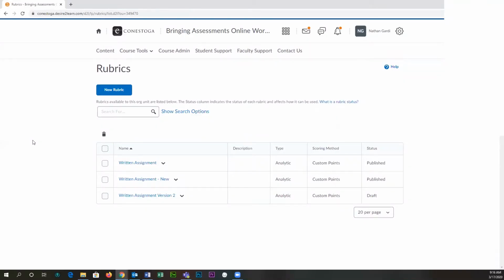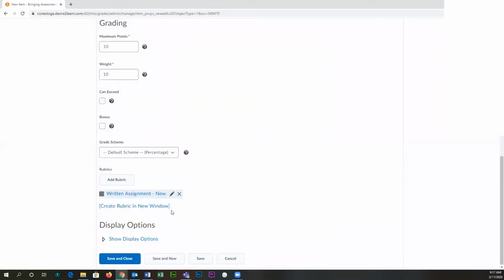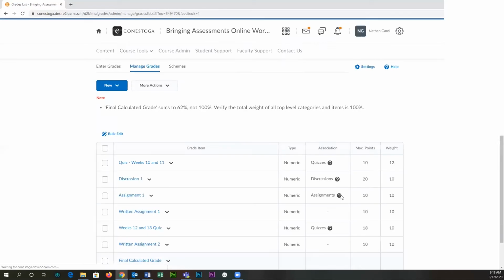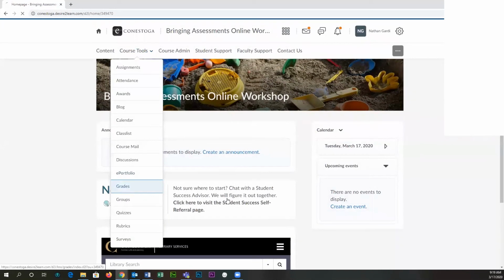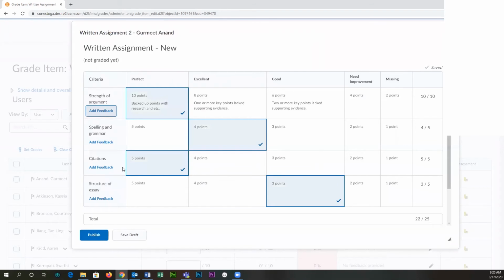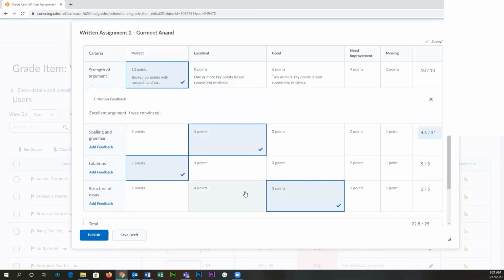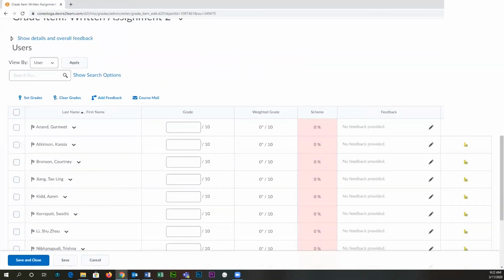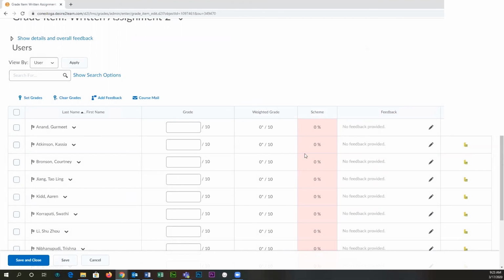Bringing Assignments Online: Part 2 - Rubrics and Grades